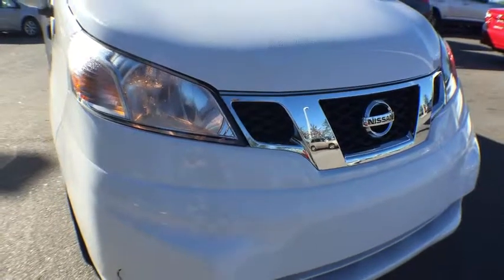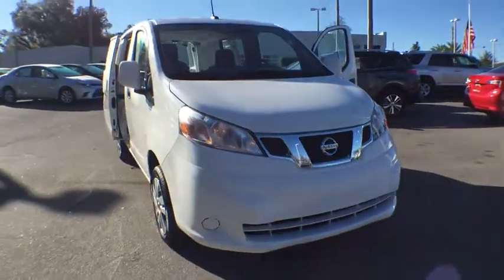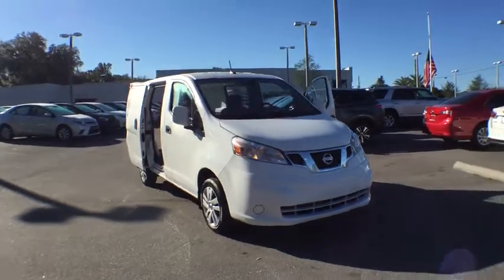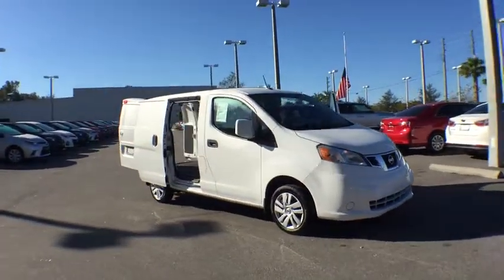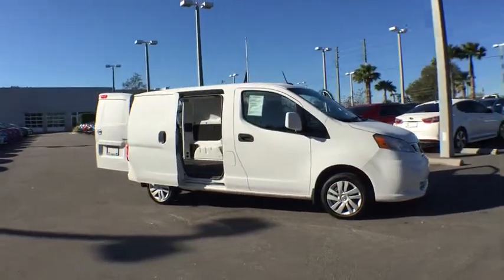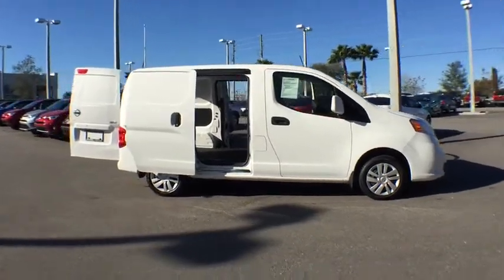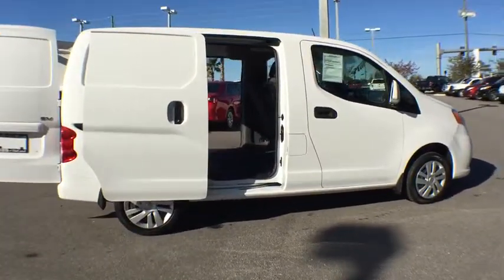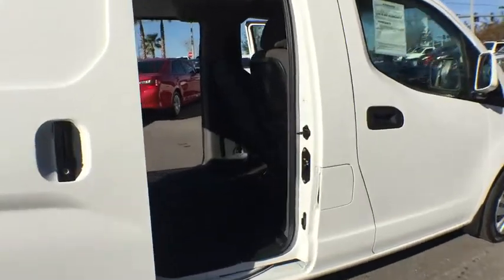2014 Nissan NV200 Longwood, Orlando, Lake Mary, Sanford, Miami, FL FU161043M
Parks Toyota
1701 South Woodland Boulevard

Look at this 2014 Nissan NV200 . It has a Variable transmission and a Regular Unleaded I-4 2.0 L/122 engine. This NV200 has the following options: Wheels: 15 Steel w/Center Caps, Vinyl/Rubber Floor Trim, Urethane Gear Shift Knob, Trip computer, Transmission: Xtronic Continuously Variable (CVT), Tires: 185/60R15 High-Load AS, Strut Front Suspension w/Coil Springs, Steel Spare Wheel, Split Swing-Out Rear Cargo Access, and Sliding Rear Doors. Test drive this vehicle at Deland Toyota, 1701 S Woodland Blvd, Deland, FL 32720.